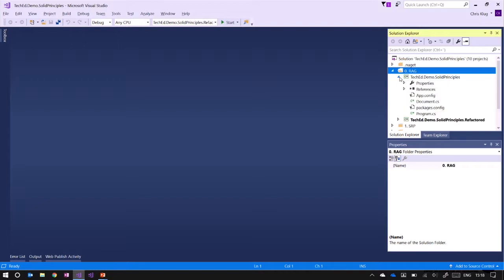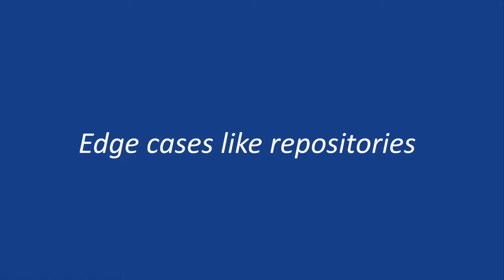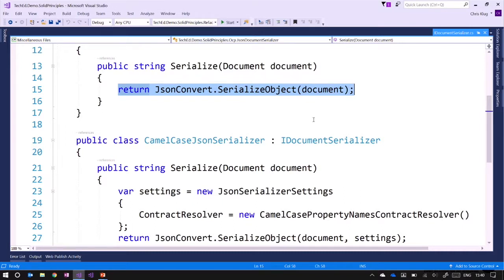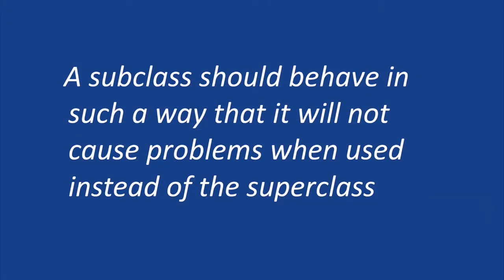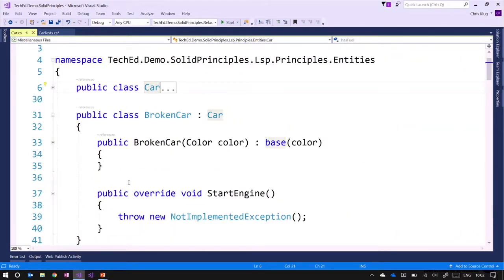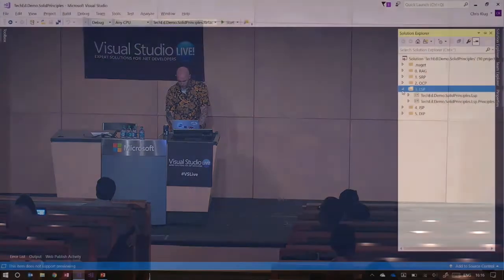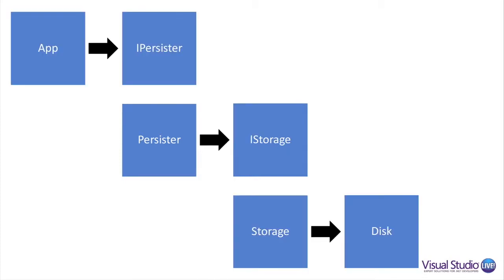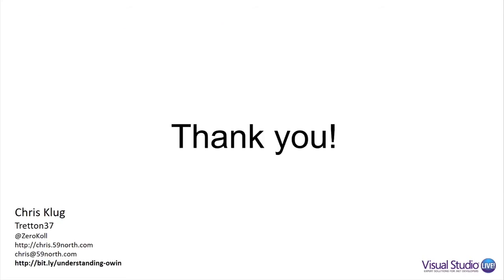Visual Studio Live 2017 SOLID – The Five Commandments of Good Software